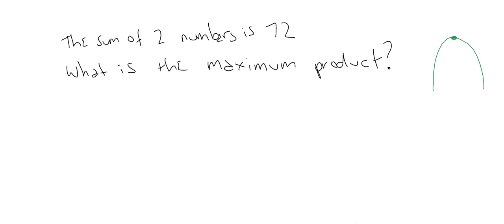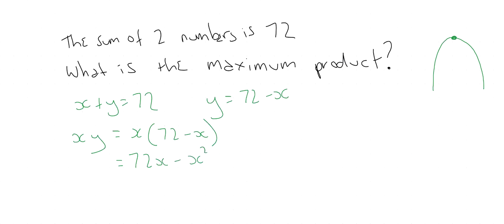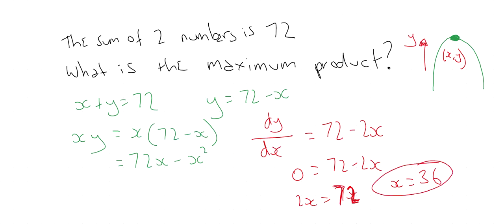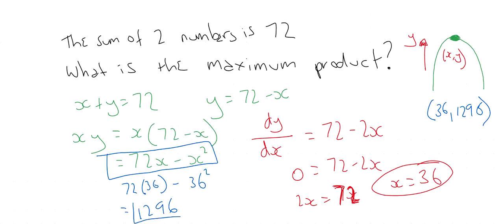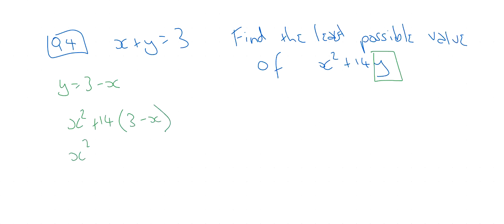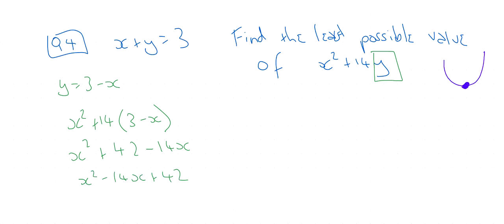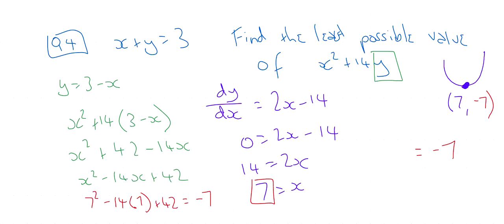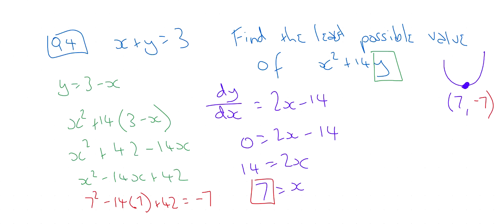Applications of Differentiation